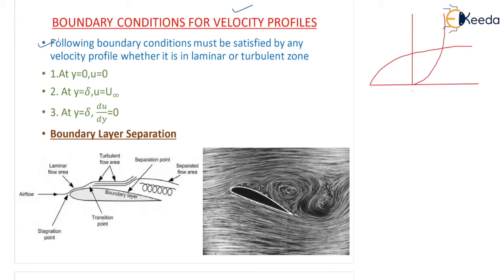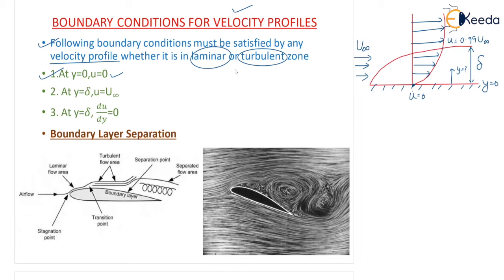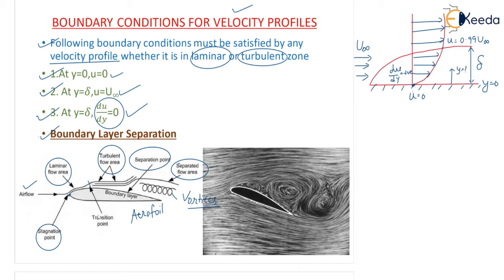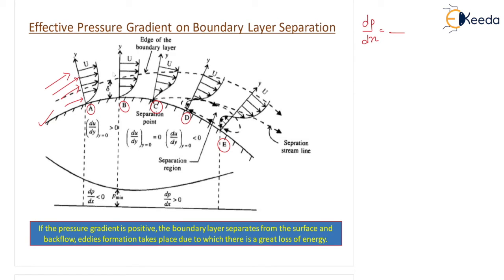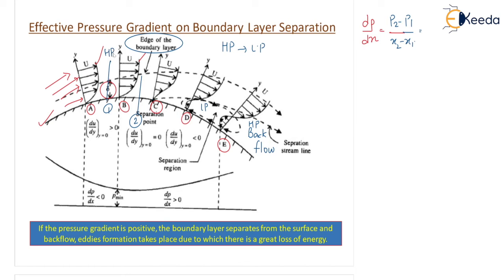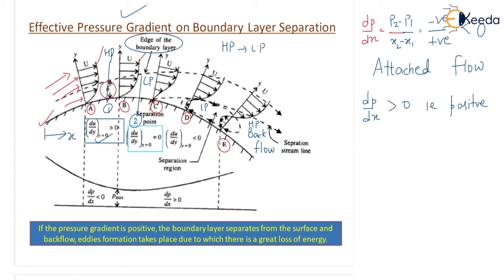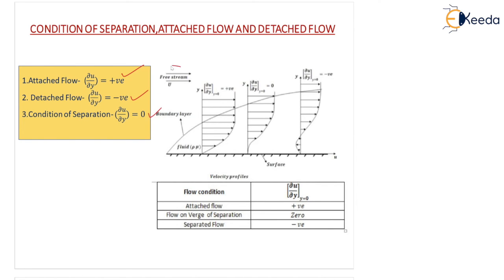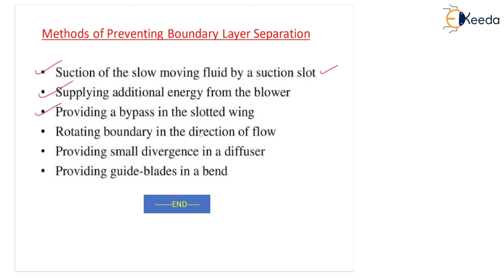Boundary Conditions & Boundary Layer Separation | Essential Concepts For GATE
If you're preparing for the GATE exam or simply interested in mastering these fundamental principles, you're in the right place.

In this video, we explore the critical aspects of Boundary Conditions, shedding light on the different types and their significance in fluid dynamics. Understanding these conditions is crucial for engineers and students alike, as they form the basis for solving complex problems in fluid mechanics.

Additionally, we delve into the phenomenon of Boundary Layer Separation, a phenomenon where the boundary layer of a fluid flow separates from the surface, leading to intricate flow patterns. We'll discuss the causes, effects, and practical implications of boundary layer separation in hydraulic machines.

Happy Learning.